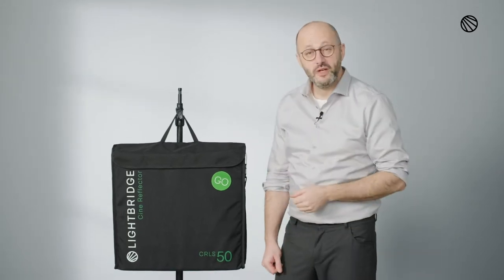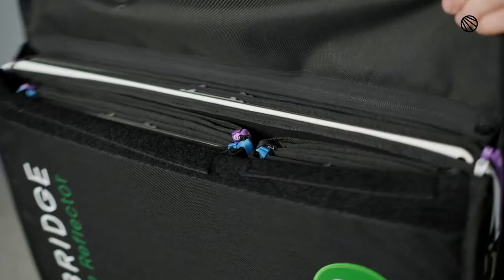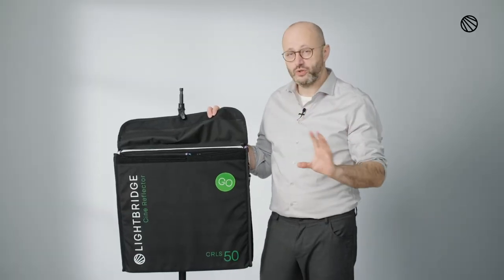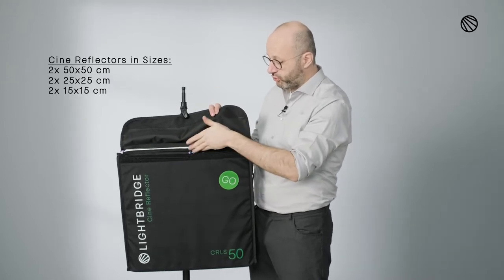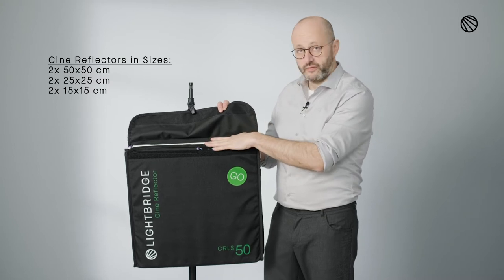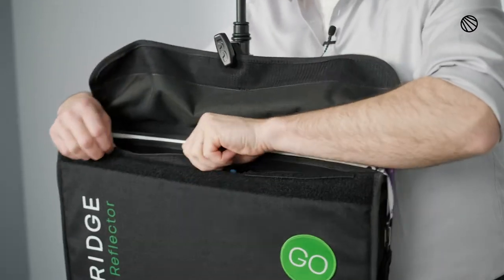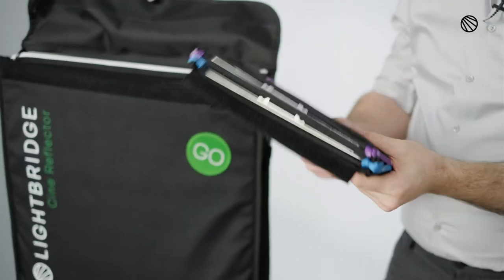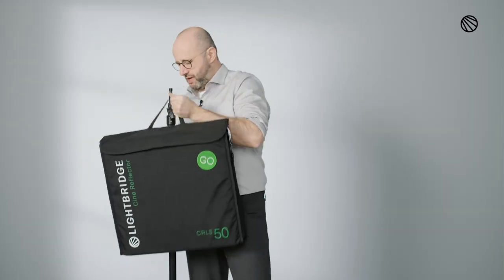Lightbridge Products explained! No. 4 - The C-Go!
Perfect selection of Cine Reflectors for Interviews!